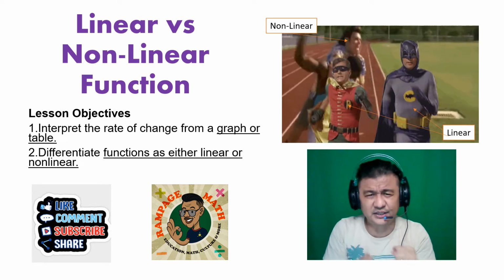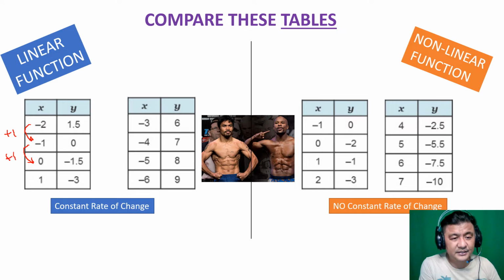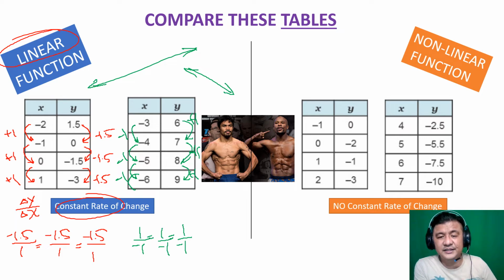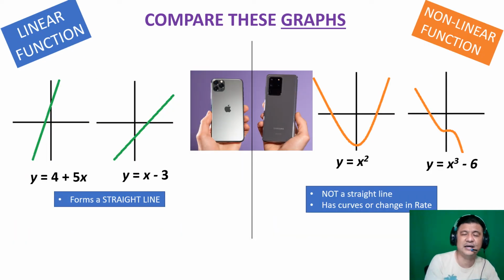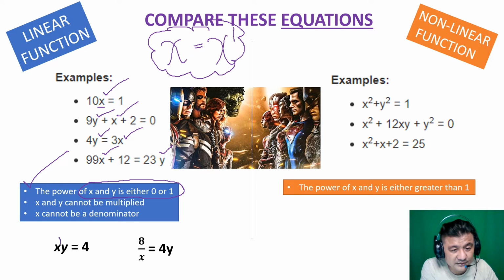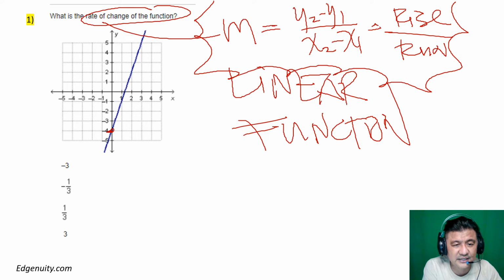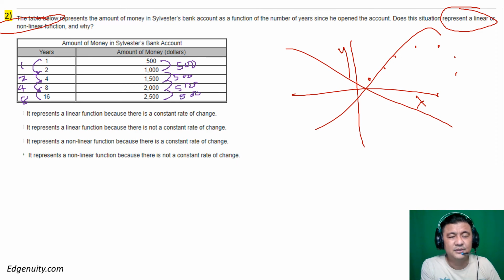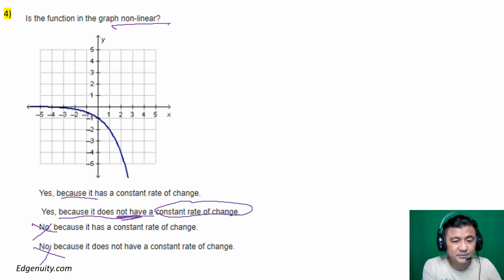Linear vs Non Linear Functions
Identifying Linear vs Non Linear Functions
8th Grade Math CCSS